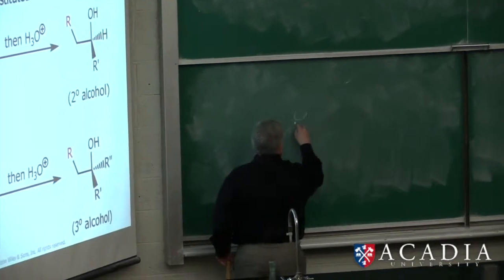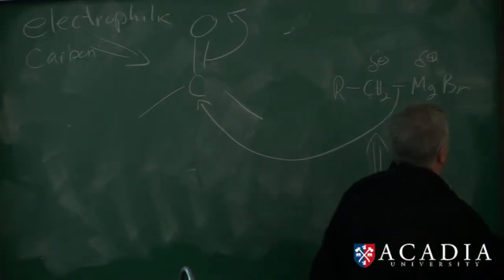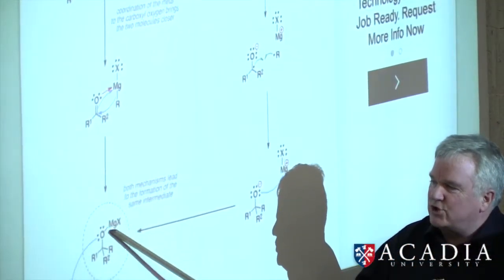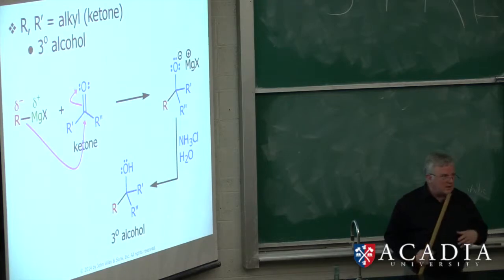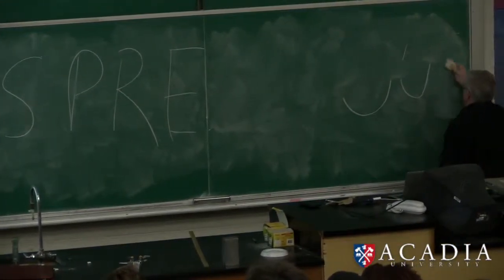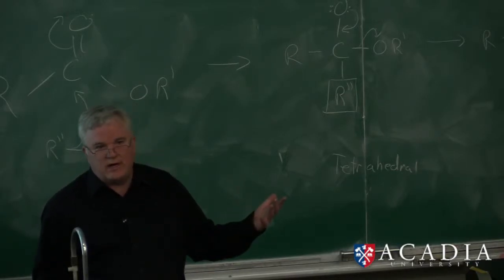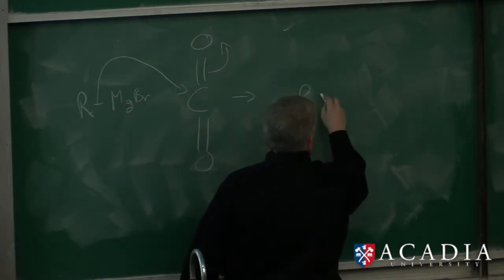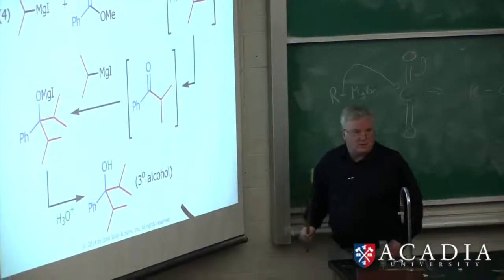CHEM 2533 Organic Chemistry (2016-1-20)